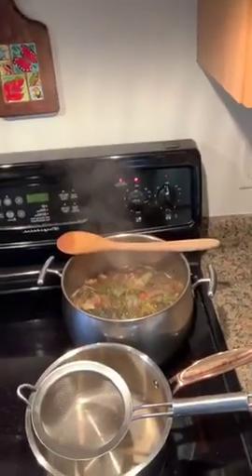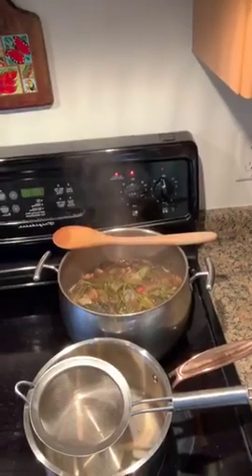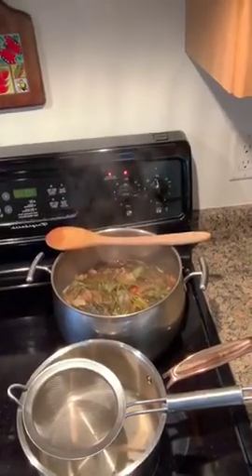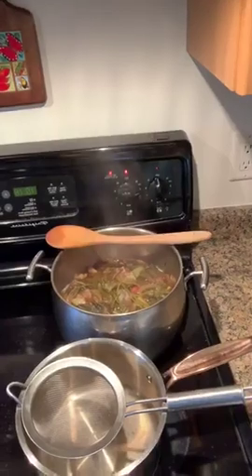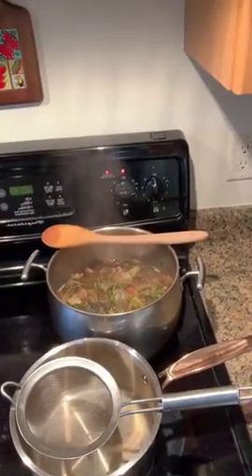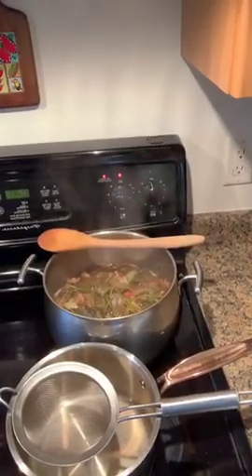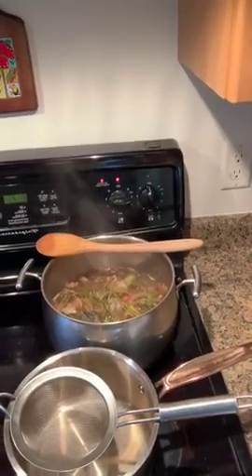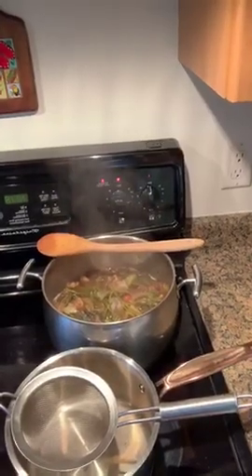How to make vegetable stock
Hi friends would you like to learn how to make vegetable stock?  This will ensure that your next pot of soup is fabulously delicious.